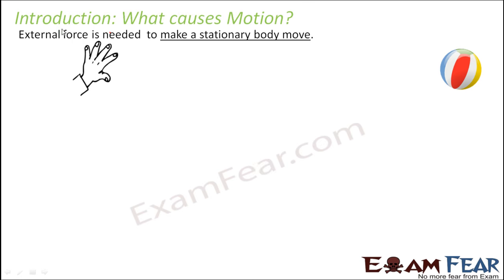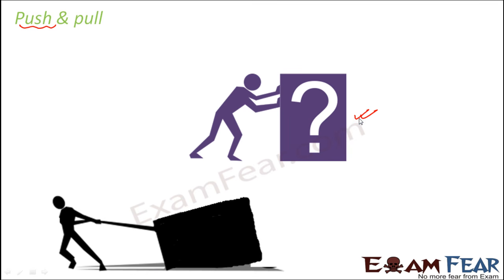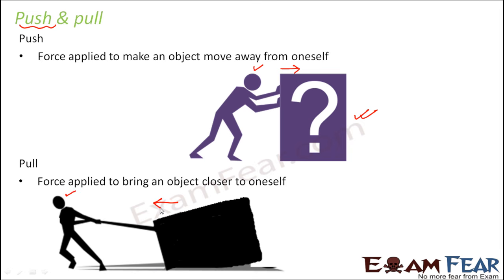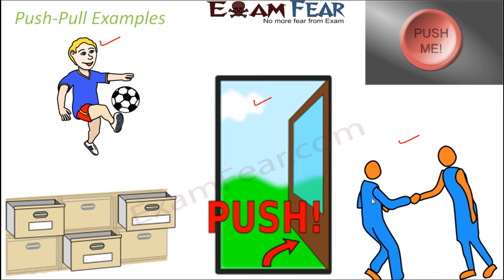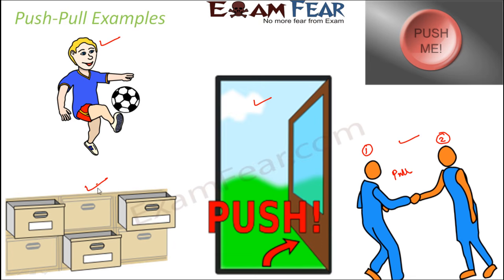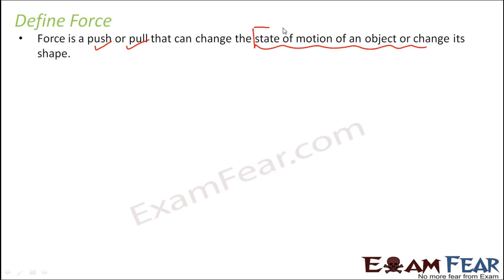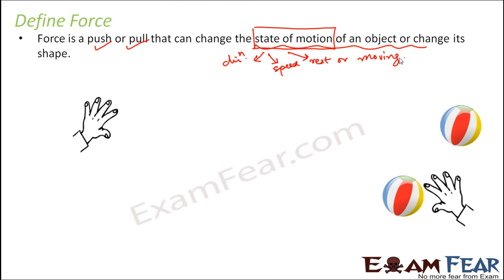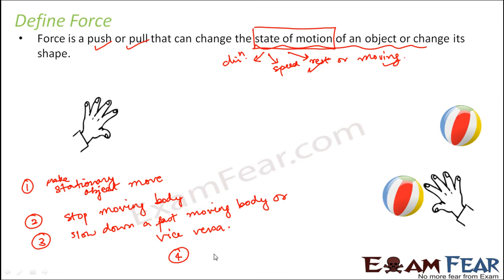Physics Force & Pressure Part 1 (Introduction) Class 8 VIII